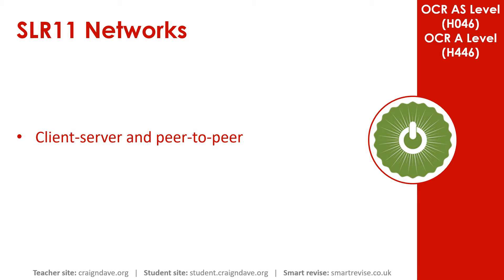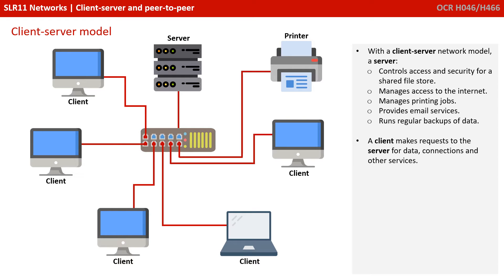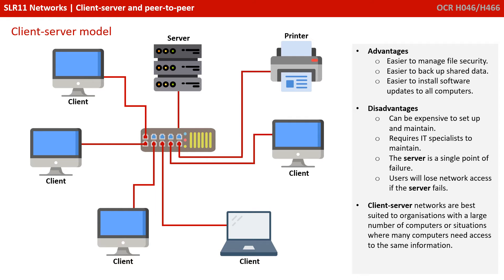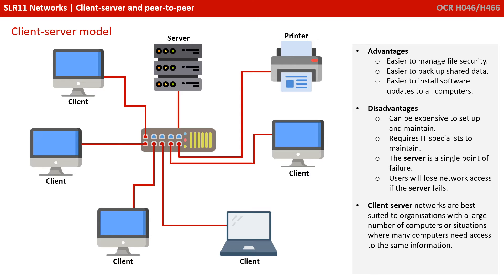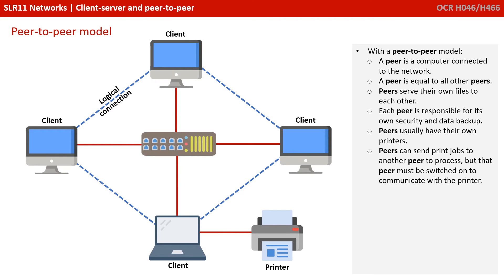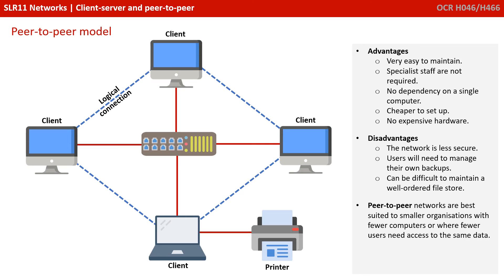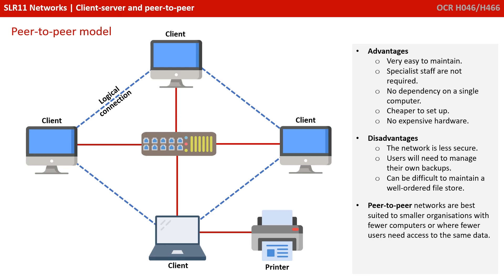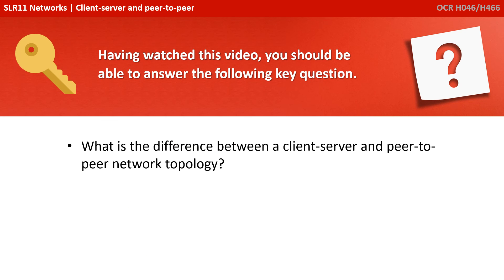63. OCR A Level (H046-H446) SLR11 - 1.3 Client server & peer to peer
00:00 Intro
00:13 Client-Server and Peer-to-Peer: Client-Server Model
00:39 Client-Server Model: Advantages and Disadvantages
01:25 Peer-to-Peer Model
01:55 Peer-to-Peer Model: Advantages and Disadvantages
02:32 Key Question
02:43 Outro